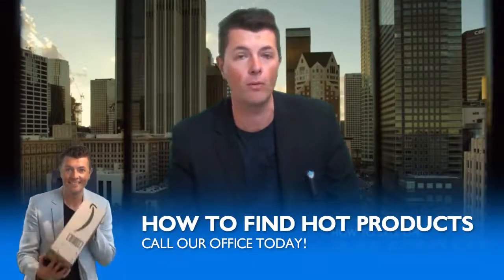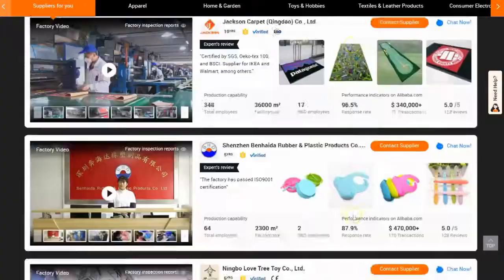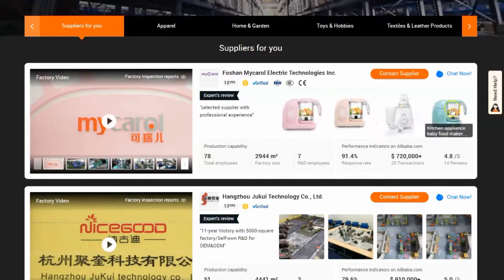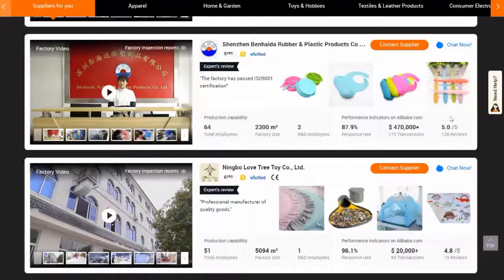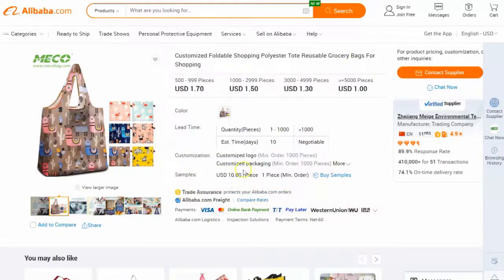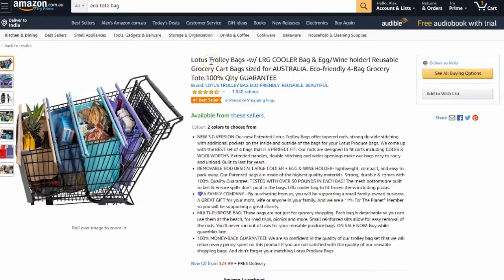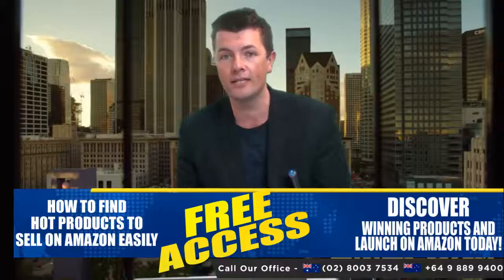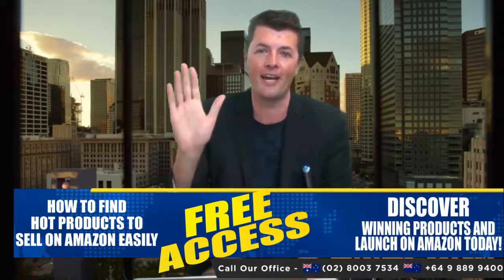How To Brand Your Amazon FBA Products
Appointments:
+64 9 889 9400 (New Zealand)

We will be there with you by your side, coach you every week plus you get access to his TWO day LIVE event on the Gold Coast. We come from an Importing background and have traveled China extensively meeting more suppliers than we could count. We coach  students on finding great quality products with little or no competition and how to launch this online on sites like Amazon.